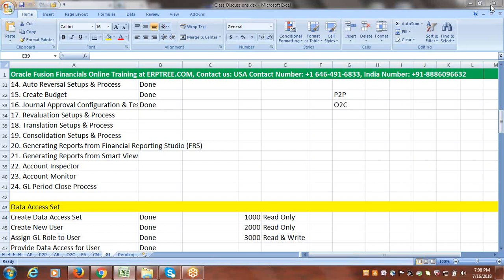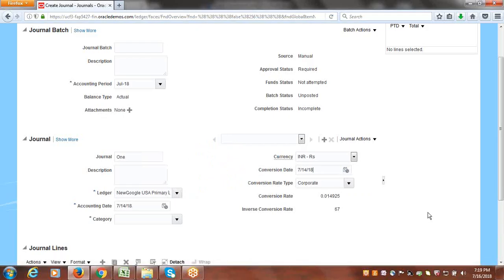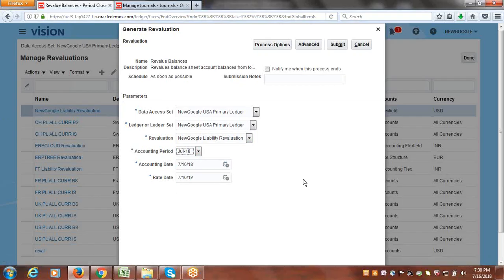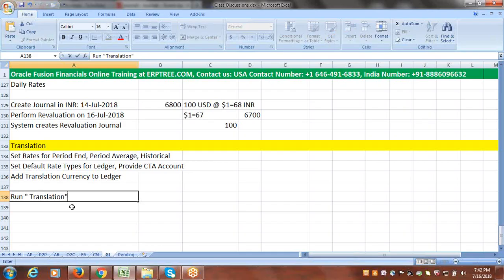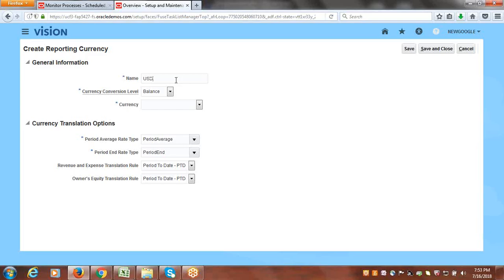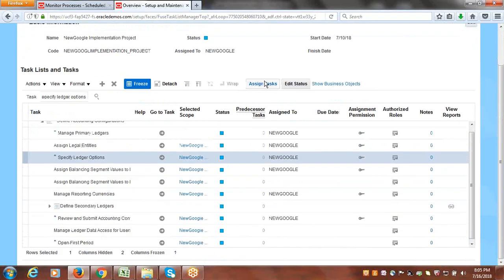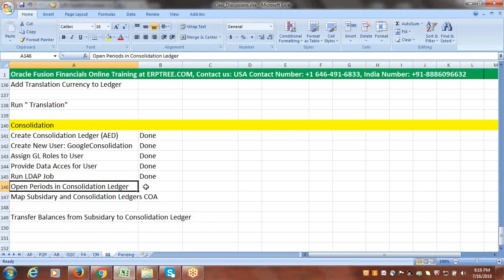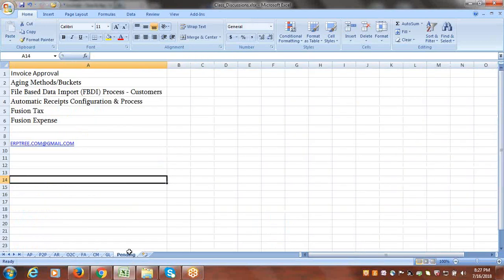50th Revaluation Translation Consolidation 2018 07 16